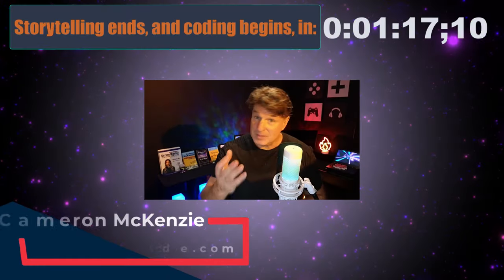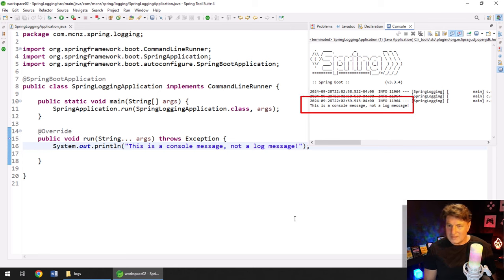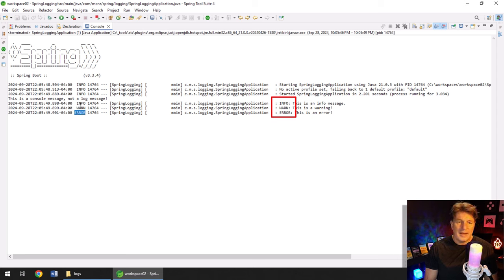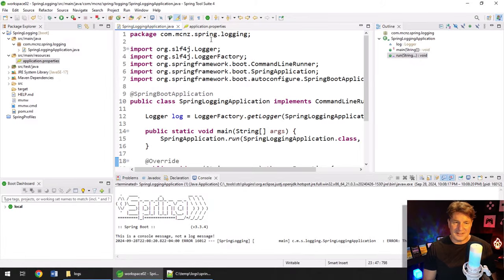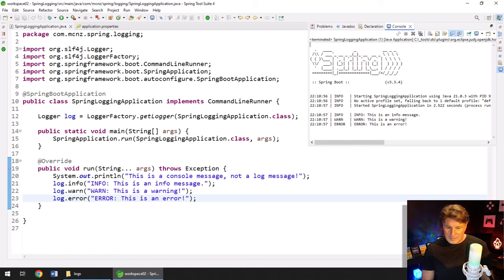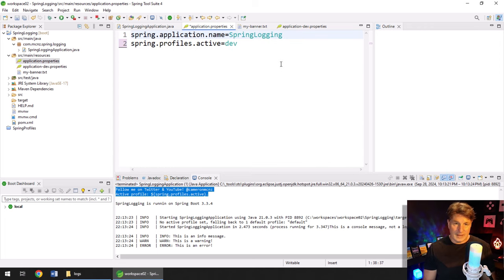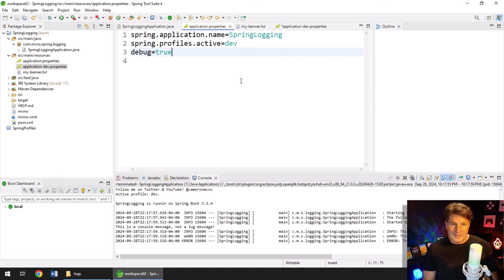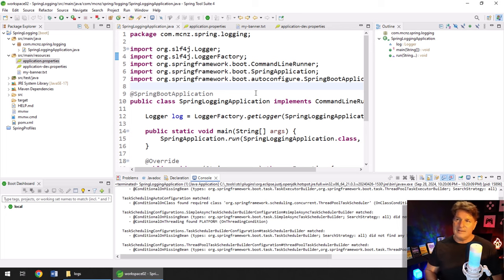Spring Boot Logging Levels, Configuration & Starter Properties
Logging in Java and Spring Boot is a crucial mechanism for tracking the behavior of applications, debugging issues, and auditing events during runtime. It allows developers to output messages about the application’s execution process, which can be very useful for monitoring and diagnosing problems.

How Logging Works in Java
Java offers logging capabilities through several frameworks. At its core, Java includes a basic logging framework in java.util.logging, but more robust frameworks are often used in enterprise applications, such as Log4j, SLF4J, and Logback.

Logging frameworks follow a general pattern where messages are categorized into different severity levels (log levels). These messages are then sent to various outputs, such as the console or log files.

Logging in Spring Boot
Spring Boot provides extensive support for logging by using SLF4J as the API layer and Logback as the default logging implementation. It automatically configures logging based on the underlying framework, but developers have the flexibility to change this configuration and even use other logging frameworks like Log4j or Log4j2.

Log Levels in Java and Spring Boot
Logging frameworks typically support different log levels to classify messages by their importance. The standard log levels are:

TRACE: The most detailed logging level. It includes fine-grained, diagnostic information used primarily for debugging at the most granular level.
DEBUG: Similar to TRACE but with slightly less detail. It is useful for debugging and provides insight into the internal workings of an application.
INFO: Provides general, high-level information about the application’s execution. It is less detailed than DEBUG and focuses on key events or progress indicators.
WARN: Indicates that something unexpected occurred, or there is a potential issue, but the application can still run. It warns of situations that could become errors if not addressed.
ERROR: Logs serious issues that have occurred during application execution, typically preventing certain operations from completing. These messages indicate the need for immediate attention.
FATAL (sometimes not included in all frameworks): Indicates critical failures that force the application to terminate.
Log levels allow developers to control the verbosity of the logs. In production, it's common to use INFO or WARN levels, while during development, DEBUG or TRACE levels are more helpful.

How SLF4J Works
SLF4J (Simple Logging Facade for Java) is a logging abstraction that allows developers to use a consistent logging API across different logging implementations. SLF4J does not handle the actual logging itself but delegates logging calls to the underlying logging framework, such as Logback or Log4j.

This abstraction is beneficial because it decouples the application code from any specific logging implementation. If developers want to switch the logging backend from Logback to Log4j2, they can do so without changing their logging code — only the underlying logging configuration needs to be updated.

In Spring Boot, SLF4J is the default logging facade. Behind the scenes, it binds to Logback by default, but you can configure it to use other logging implementations.

Other Logging Frameworks
Spring Boot supports multiple logging frameworks, allowing developers to customize logging behavior based on their needs. Some common logging frameworks used with Spring Boot are:

Logback: The default logging implementation for Spring Boot. It’s a powerful, flexible logging framework that supports advanced features like log rolling and conditional logging.

Log4j and Log4j2: Older and newer versions of Apache's logging framework, respectively. Log4j2 is more powerful and efficient compared to Log4j and is commonly used in high-performance applications.

java.util.logging (JUL): The logging API that comes with the JDK. It’s not as feature-rich as Logback or Log4j, but it can still be used in applications, especially when lightweight logging is sufficient.

Commons Logging: A logging facade that was once more popular but is now largely replaced by SLF4J.

In Spring Boot, you can easily switch to any of these frameworks by adding the relevant dependencies to your project. Spring Boot auto-configures the logging framework based on the dependencies present, making it easy to integrate different logging frameworks without much manual configuration.